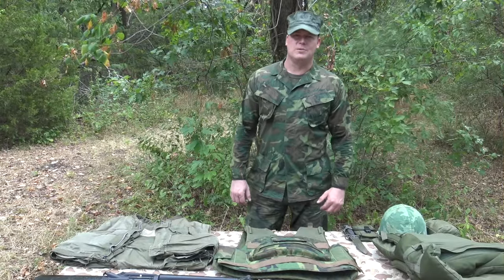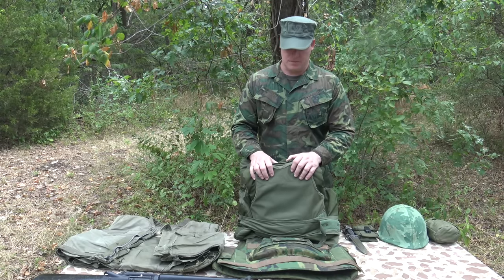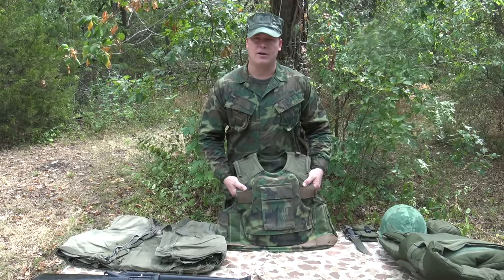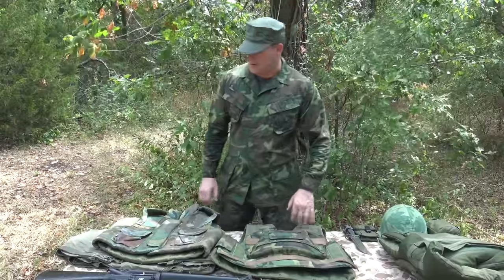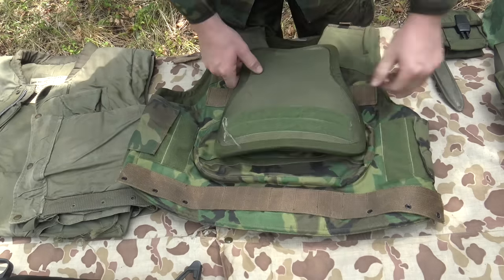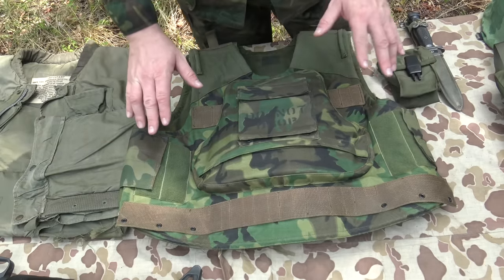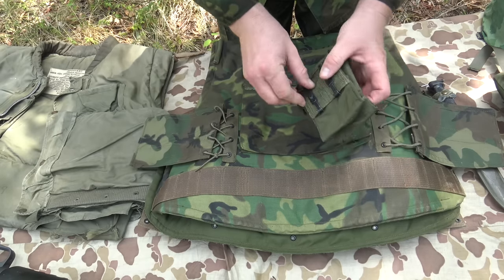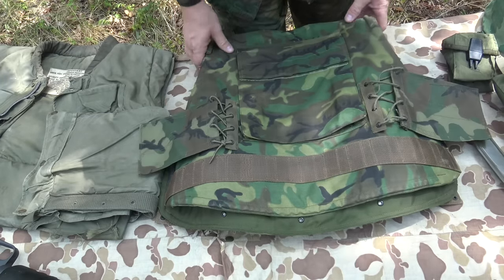USMC Vietnam War Experimental Body Armor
This video is about an experimental variable body armor that was developed by the Marine Corps during the Vietnam War but never implemented.

Lists of books on small unit tactics